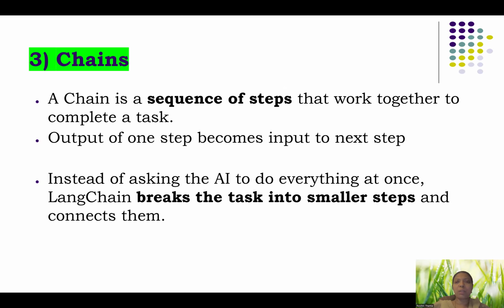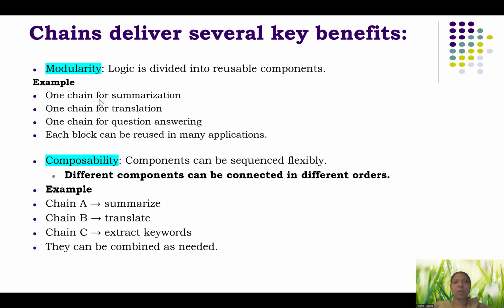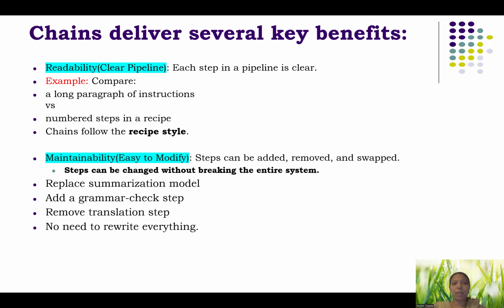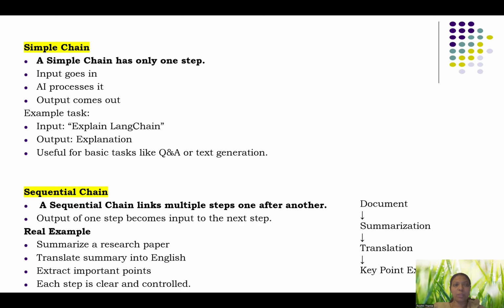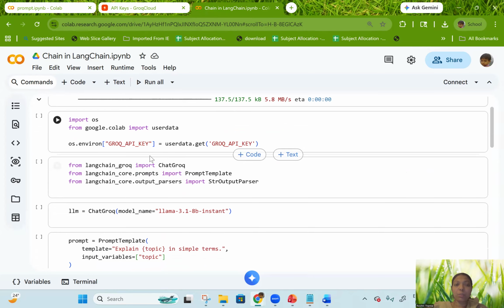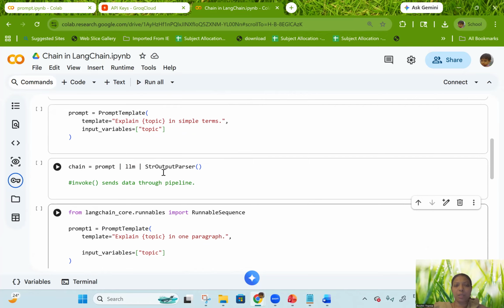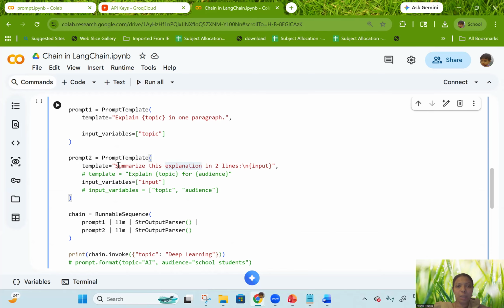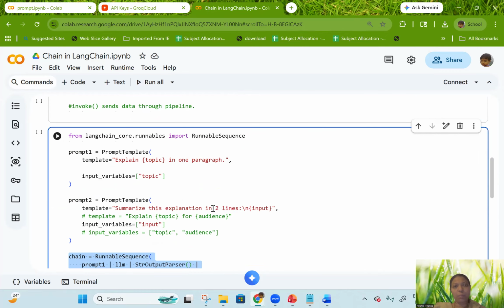LangChain Component - Chain with example program - Part 6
LangChain  Component  - Chain with example program